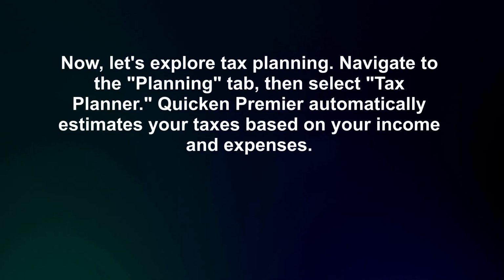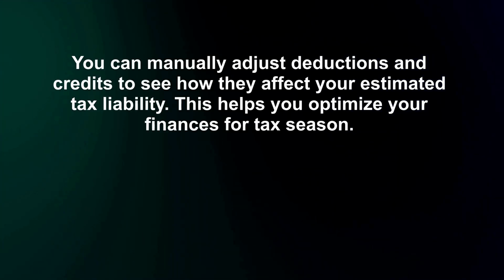Quicken Classic Premier Tutorial - UPDATED!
Quicken Classic Premier Tutorial: Master the advanced features of Quicken Classic Premier with this tutorial, including investment tracking, tax planning, business accounting tools, and advanced reporting capabilities to gain a comprehensive understanding of your financial health.

00:00 Intro
00:06 Investment Tracking
00:16 Adding Brokerage Accounts
00:24 Tax Planning
00:31 Tax Deductions and Credits
00:39 Business & Personal Finances
00:47 Creating Invoices
00:55 Advanced Reporting
01:01 Net Worth Report